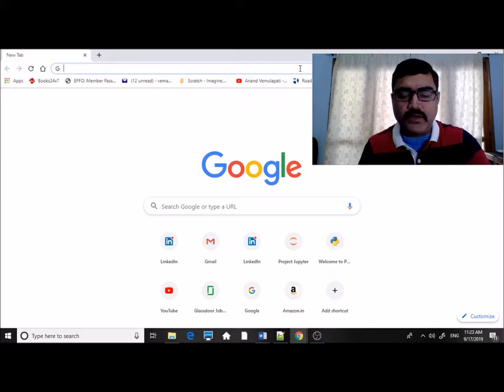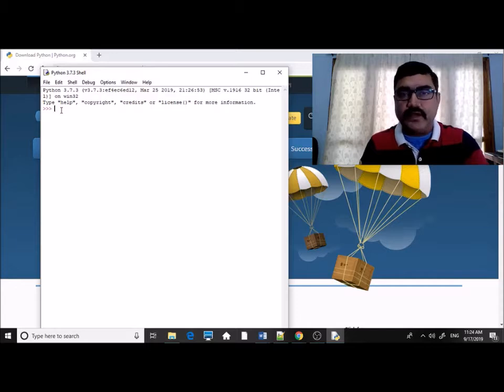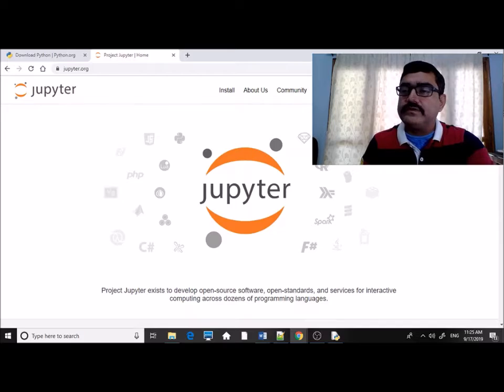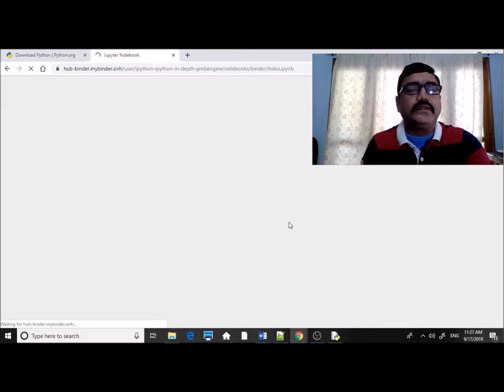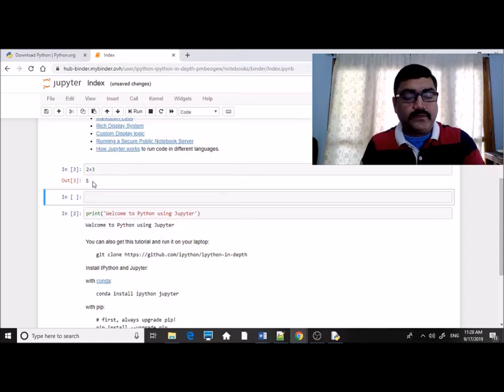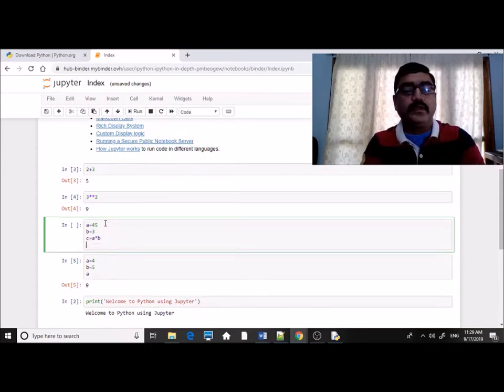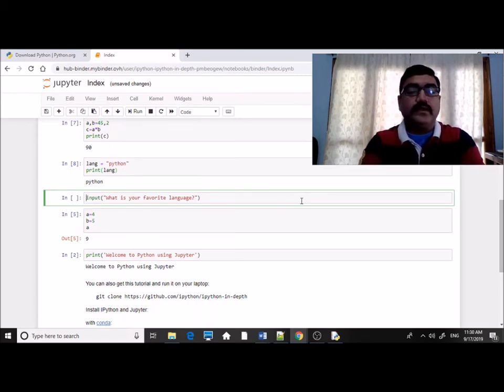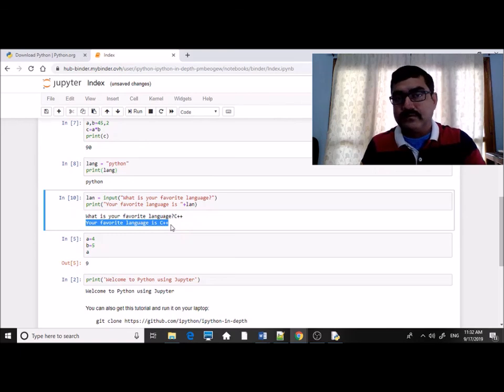Kick start Python learning in 10 minutes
This video will help you to start learning python in 10 minutes with or without installing the software. You will learn how to write python instructions, display messages, perform arithmetic operations, declare and use variables,  take input from the user, concatenate strings etc - ALL in 10 minutes